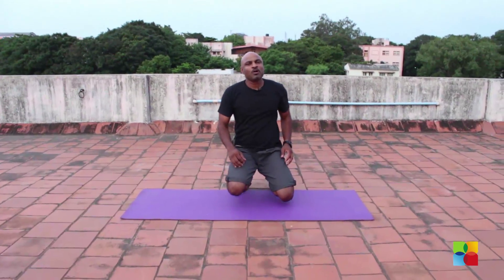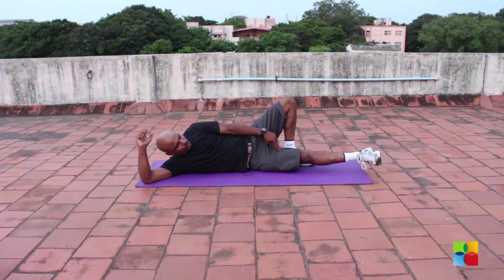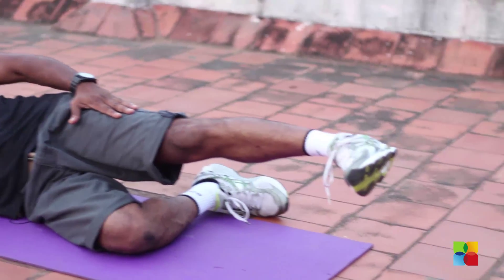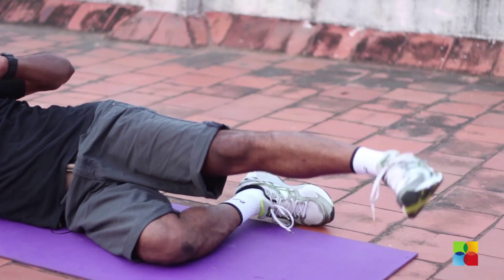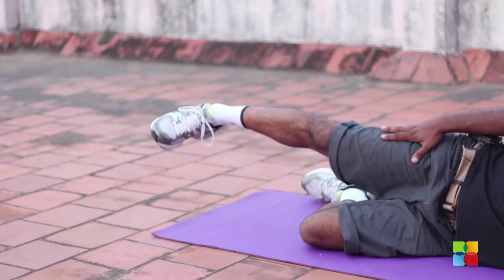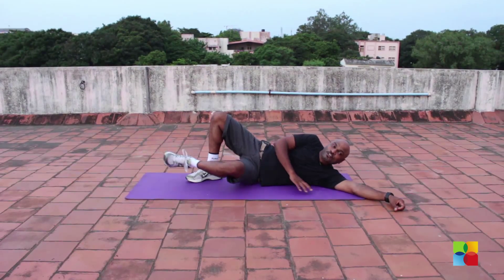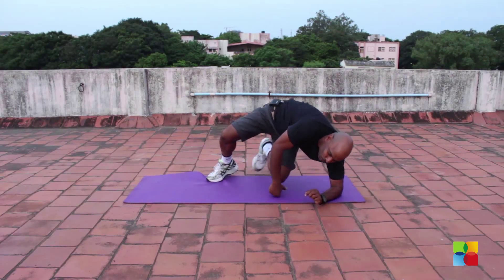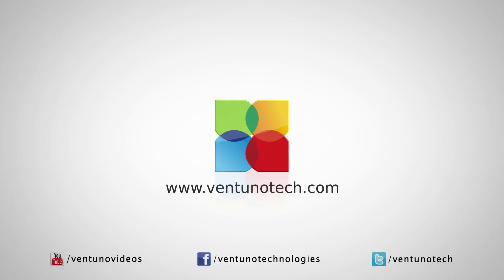Fat Loss | Strengthening | Thigh Workout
Here are a few exercises you can do for your thighs; all while just watching some TV.